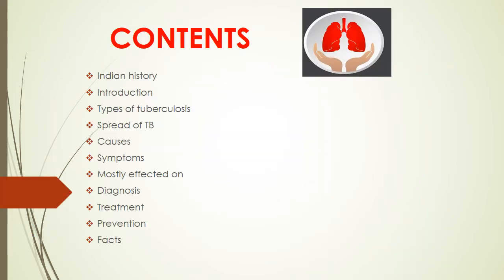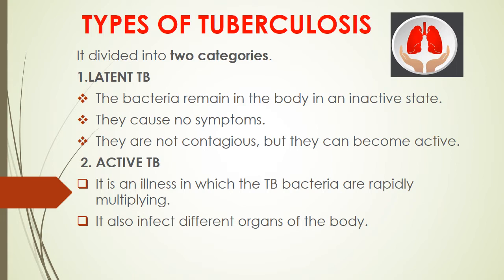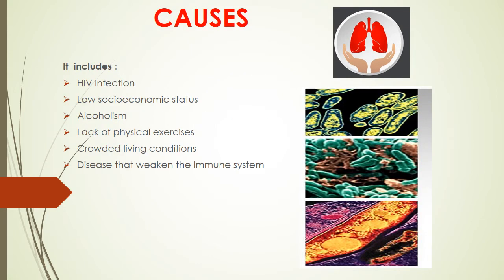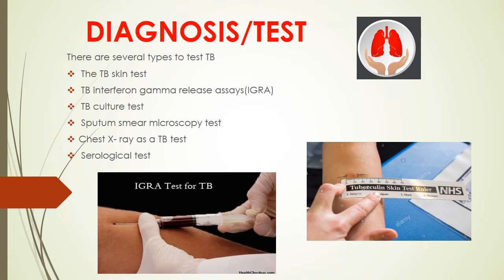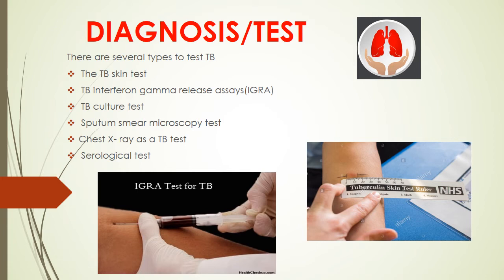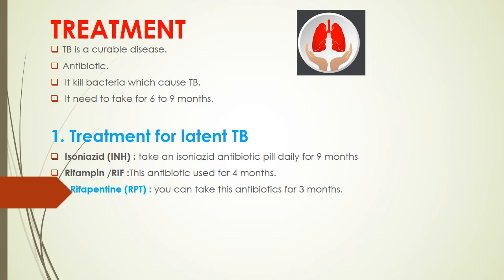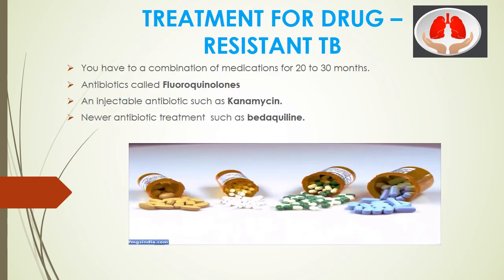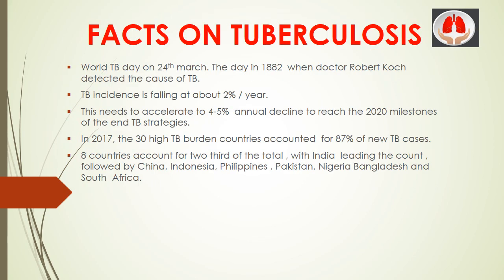Tuberculosis by sushma of lnipe, gwalior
About tuberculosis